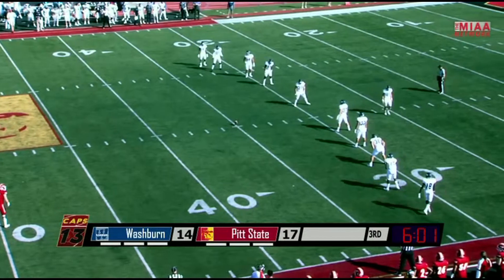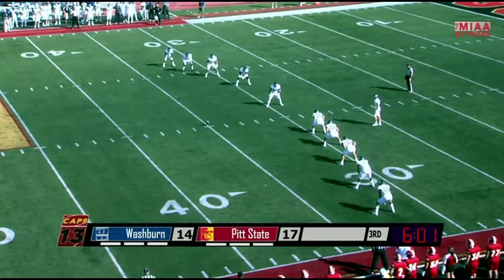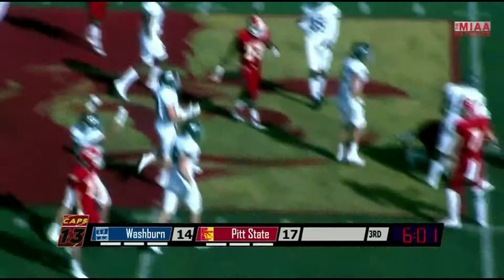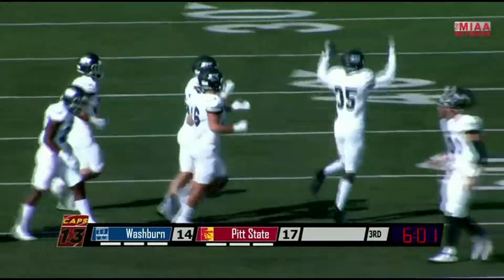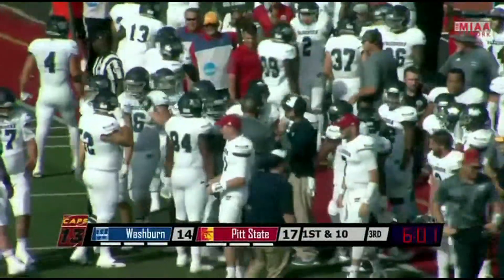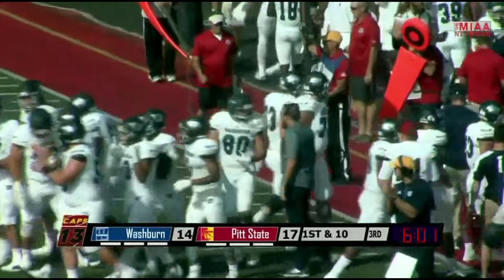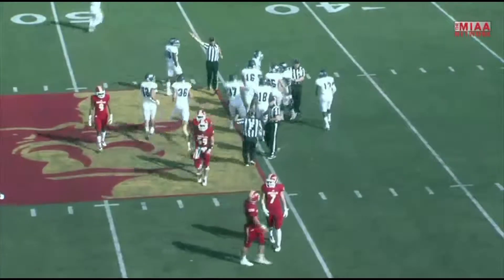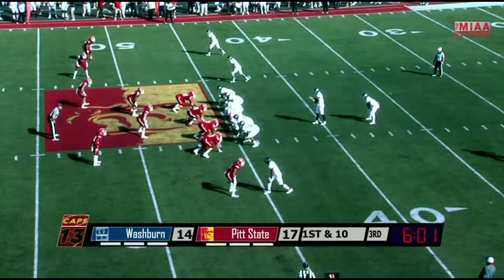Perry's on sides kick with PSU announcers and video